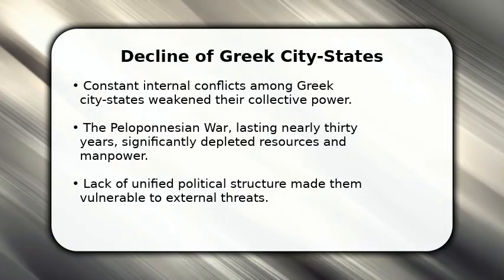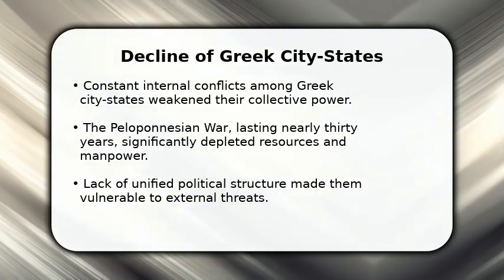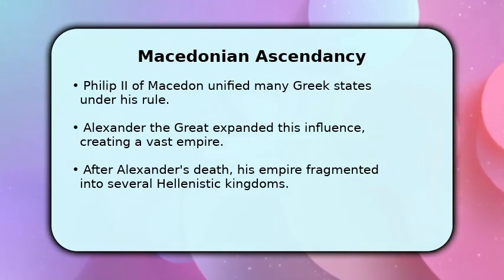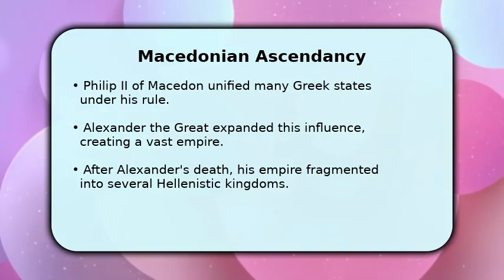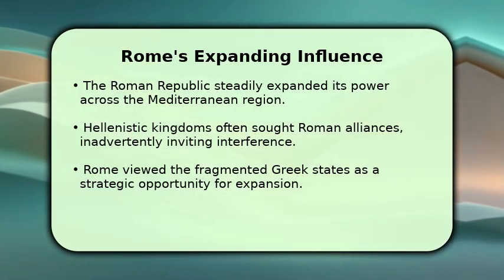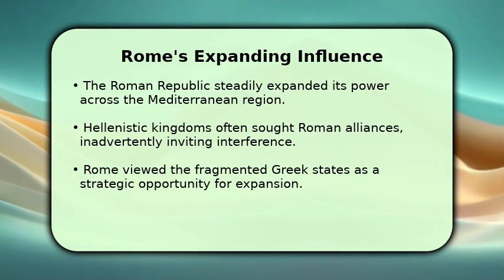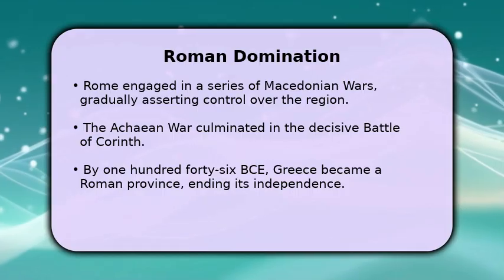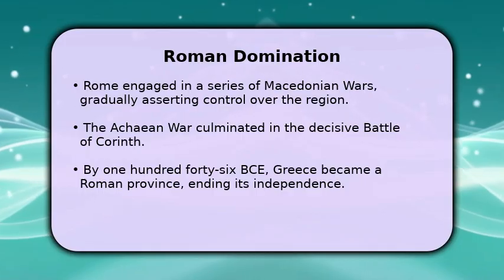How The Greek Empire Fell - Step By Step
▸ (x) In this video, we'll take a step-by-step look at the decline and fall of the ancient Greek empire. From internal conflicts to external pressures, we'll explore the key events that led to its downfall. Get ready to learn about one of history's most fascinating empires.

Greek Empire Fall, Ancient Greece History, Decline and Fall, Step by Step Guide, Greek Civilization, Alexander the Great, Roman Conquest, Peloponnesian War, Athenian Democracy, Hellenistic Period